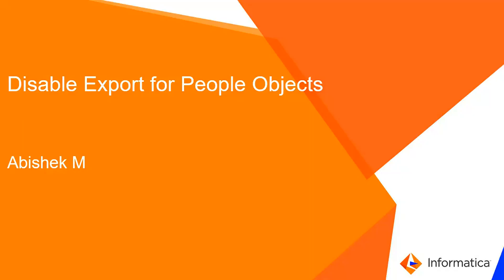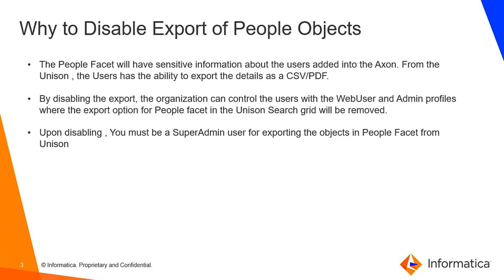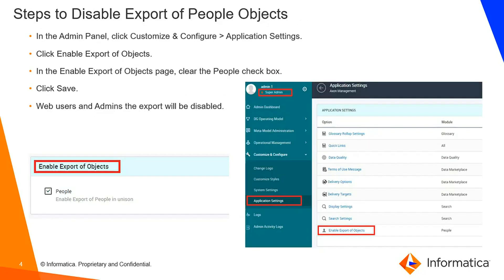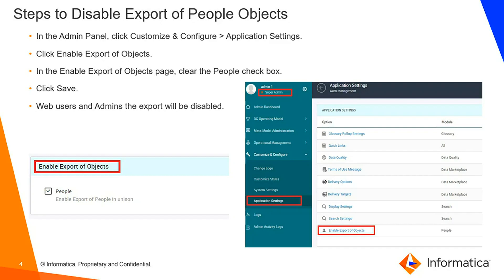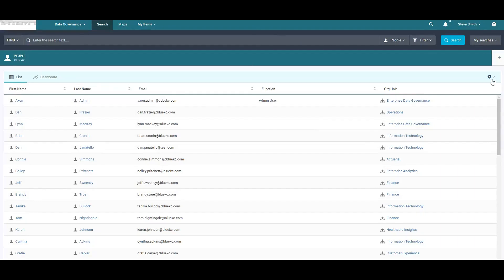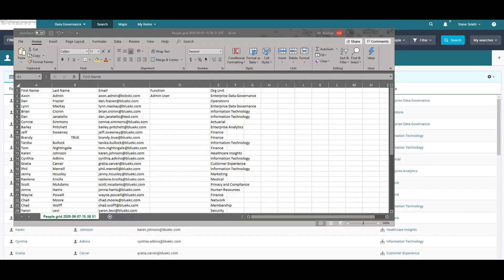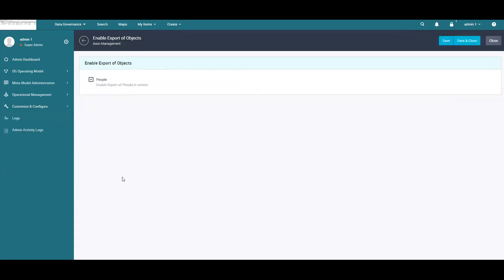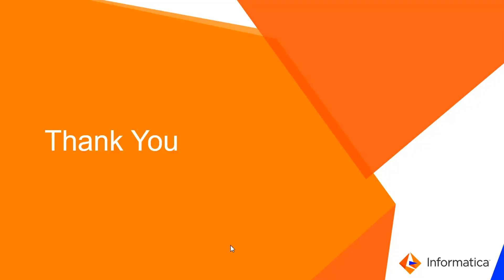How to Disable Export for People Objects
This video explains how to disable export for People Objects.

Expertise: Beginner
User type: Developer
Category:  Product Feature
Project Phase: Implement